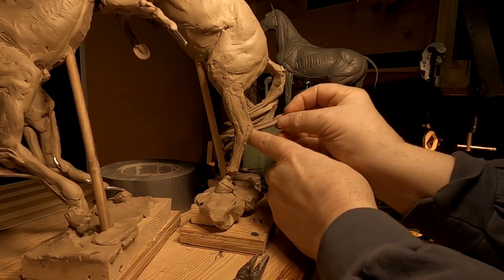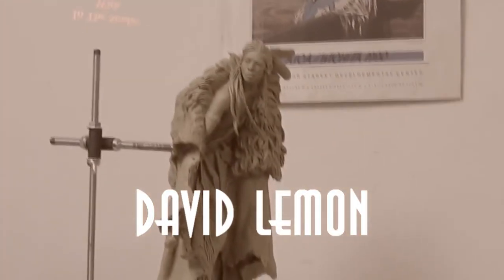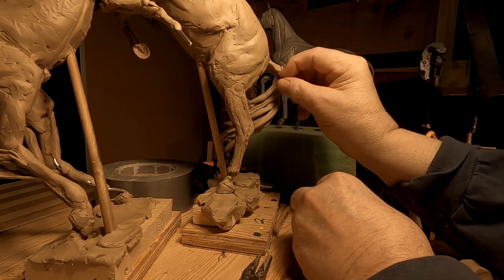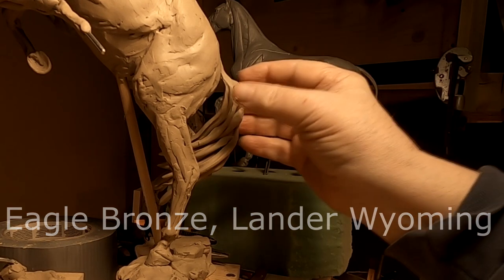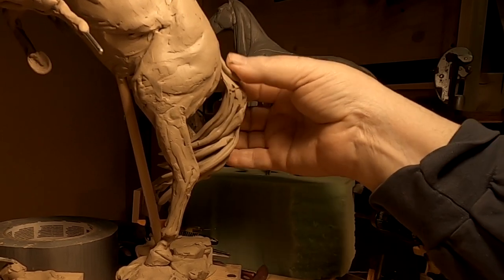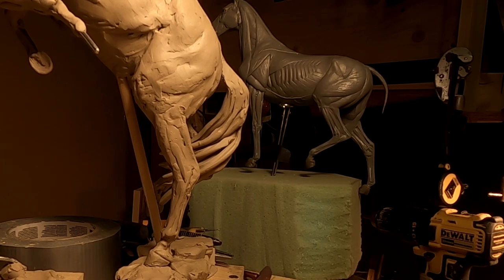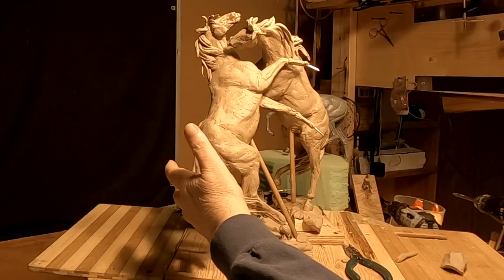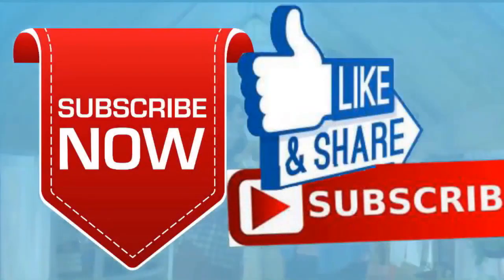FIGHTING FOR DOMINANCE Last Tail and Setting the Clay Aside